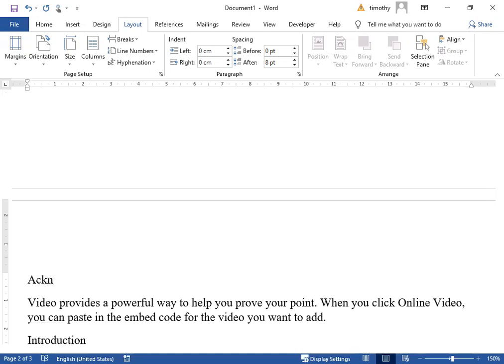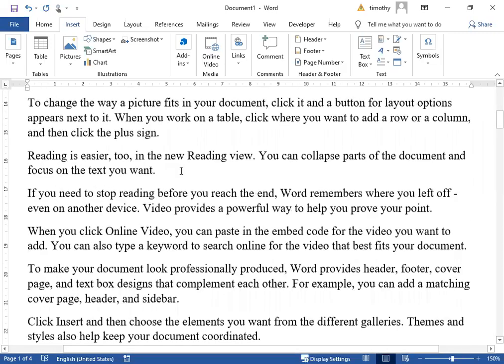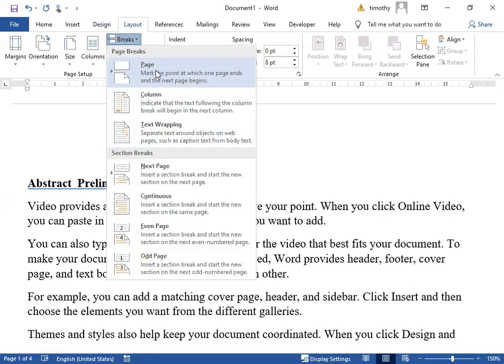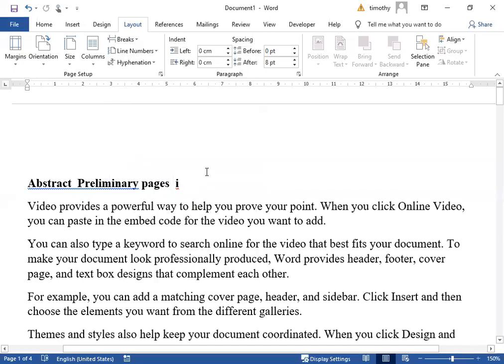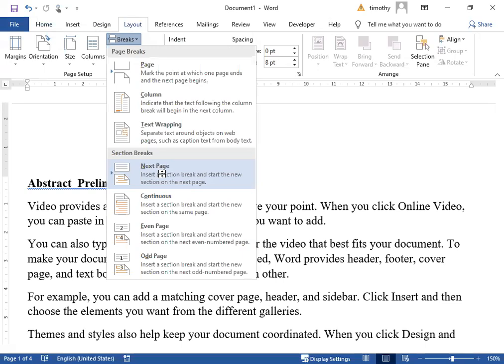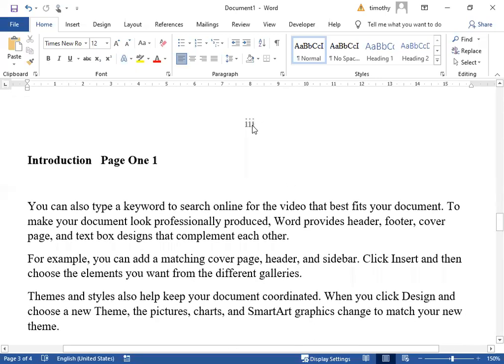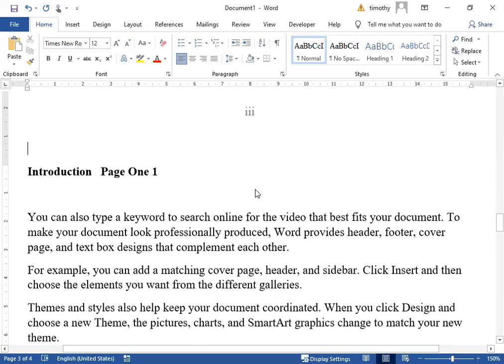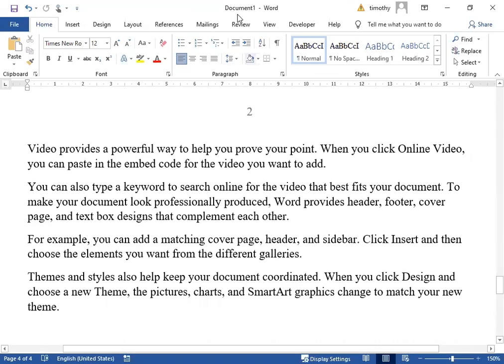Mastering Word: How to Use Different Page Numbering Schemes in Different Sections of Your Document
n this video tutorial, you will learn how to use different page numbering schemes in different sections of your Word document. Whether you need to number your front matter with Roman numerals or start the page numbering on the second page of your document, this tutorial will show you how to customize your page numbering to fit your specific needs